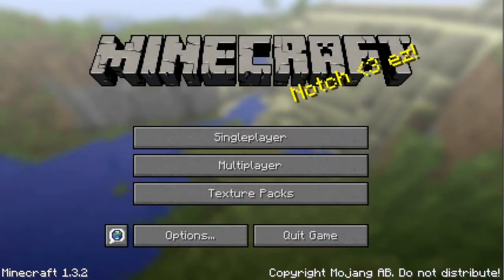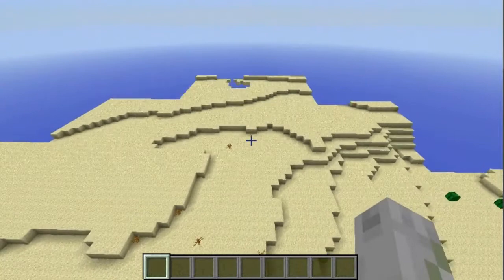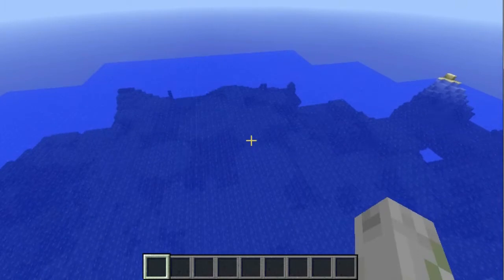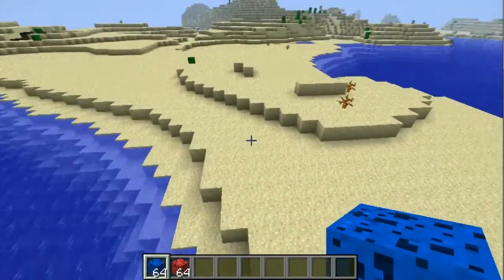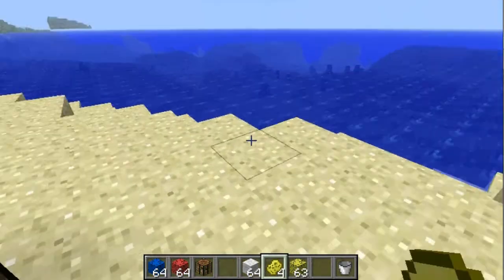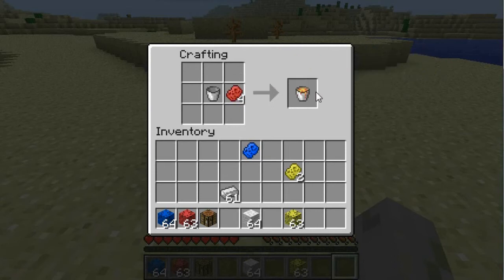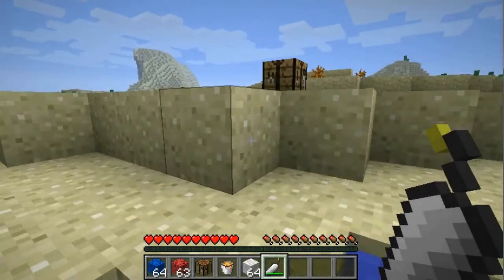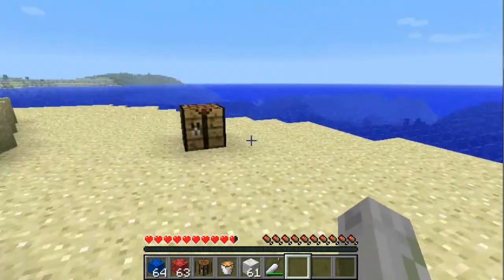Spawnable Sponges Mod [Minecraft 1.3.2]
This mod doesn't exacty spawn sponges, but generates them underwater when a new world is created. There are three different sponges (yellow, blue, red) that generate in different formations. If you need more information, post a comment or read the forum post from the download link. (this mod is installed like most modloader mods and requires modloader)

Im going to start working on updating this mod for 1.4.3!